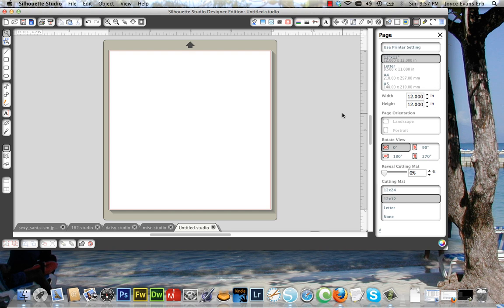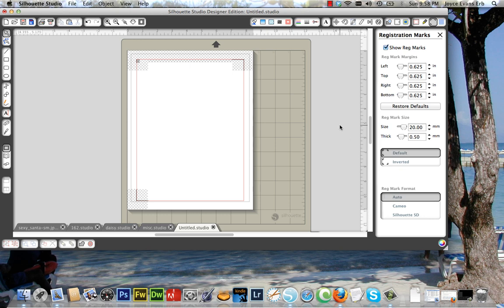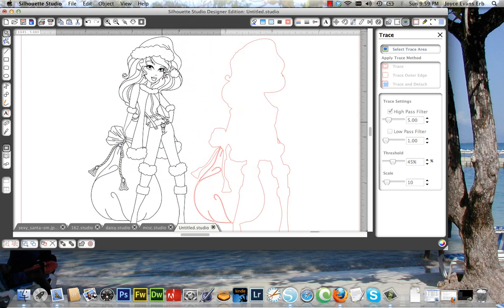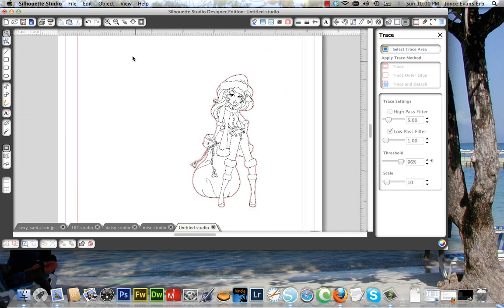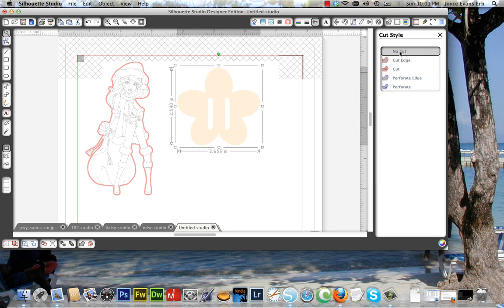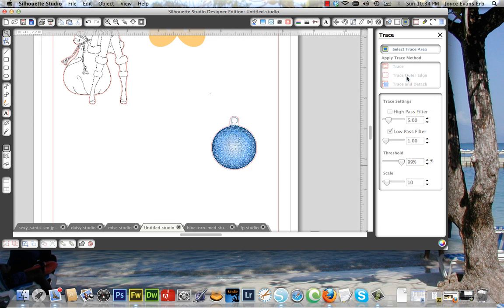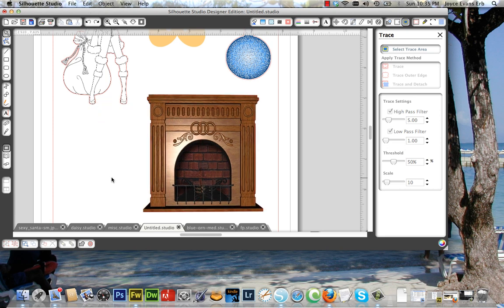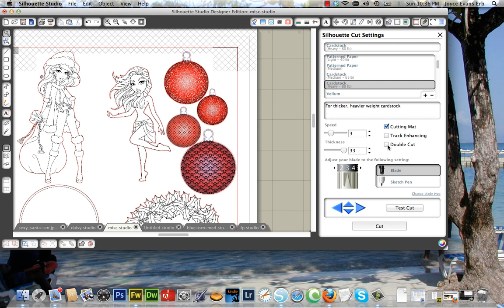Print & Cut Part 1 for Silhouette Cameo using Sillhouette Studio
Learn how to prepare several types of images for printing and cutting